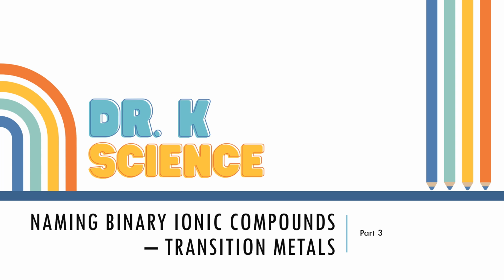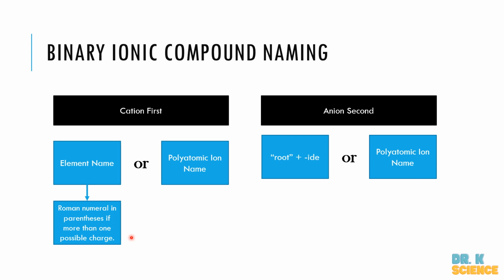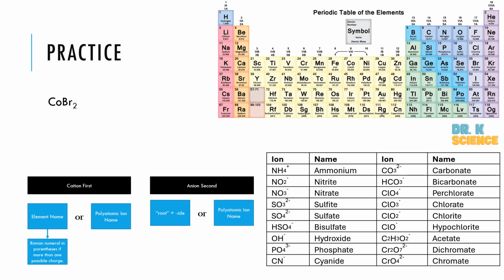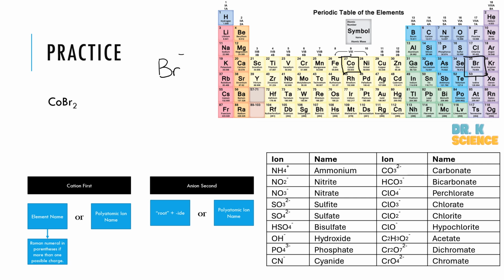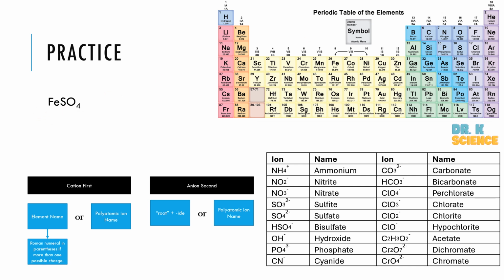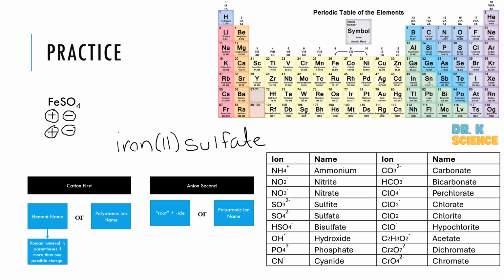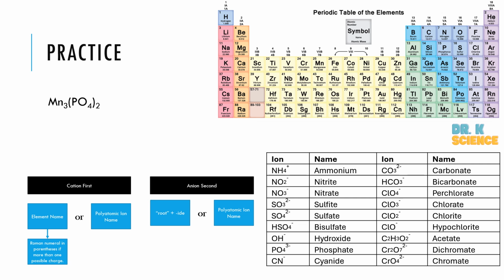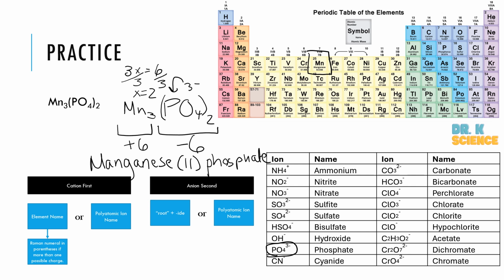Naming Binary Ionic Compounds Part 3: Transition Metals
In this video we will discuss the differences of naming ionic compounds containing metals that form more than one cation/ transition metals. We will review Roman Numerals and the changes to the naming rules.

We are naming CoBr2, FeSO4, Fe(OH)3, and Mn3(PO4)2.

In parts 1 and 2 we covered the basic naming rules and polyatomic ions. In part 4 we will move on to name covalent molecular compounds.